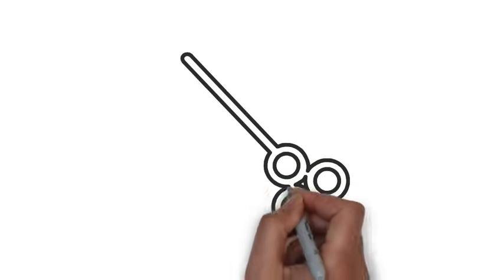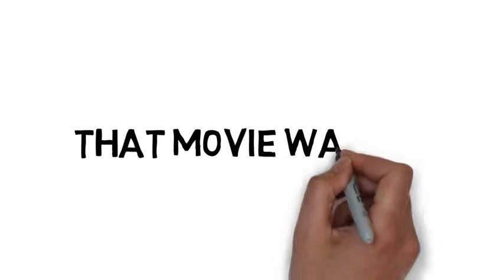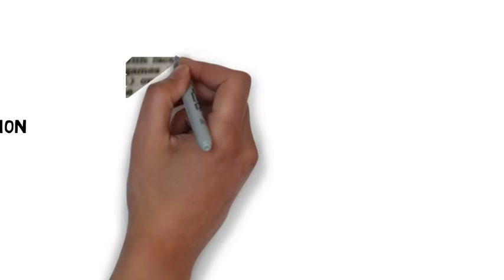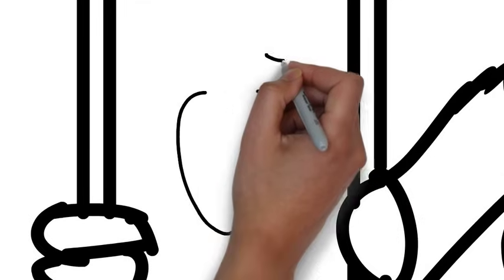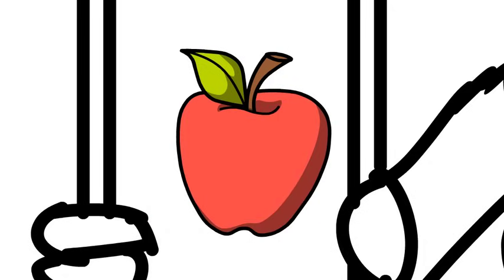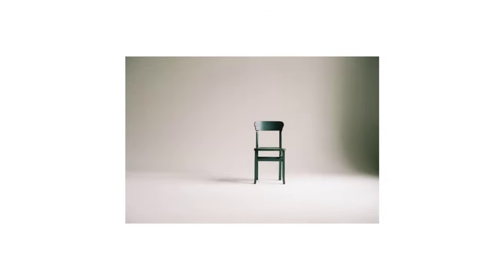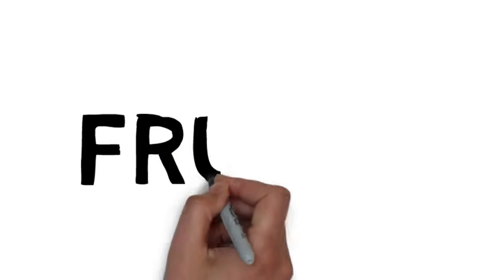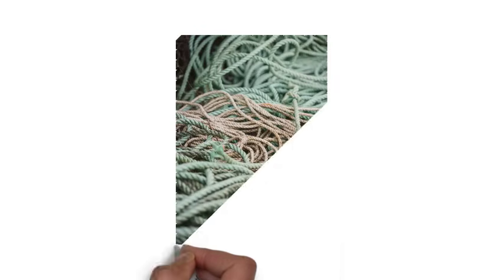How to Determine a Writer's Tone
Here is an introductory lesson on how to determine a writer’s tone. The lesson covers diction, denotation, connotation, and more. A worksheet with QR code has been provided.

These are the questions I ask students after watching the video:

Watch the video and answer the following questions:

1. What do you look at to analyze the tone of a piece of writing?

2. If you want your parents to buy you a video game system, what kind of tone would you use?

3. What kind of tone do news articles use? Why do you think they use this kind of tone?

4. What is a word's denotation?

5. What is a word's connotation?

6. Which two words given in the video have similar denotations, but different connotations?

7. To unravel the tone of a piece of writing, you must obsess over word ______________________.

👉If you enjoyed this content, please consider donating to the channel by clicking on the THANKS button under video's title. Thanks! Your support is appreciated!

My favorite books on writing:

The key to understanding a writer’s tone is simple: pay attention to their words.

It is an author’s diction--the word choices they make--that reveal the attitude the writer has towards their audience and subject. If a writer dazzles you with academic words, they are employing a formal tone--or perhaps a scholarly tone. If they use slang and say “aight” and “lit”--they are using an informal tone.

Tone--you see--is a tool of persuasion. If you want your parents to buy you a Playstation, you will talk about video games positively--as fun, entertaining, and--perhaps--a way for siblings to bond. You want your parents to see what you see: video games as a glorious activity that is exciting and brings people together. If you use the right words in just the right way--maybe--just maybe--they will see the light.

Writers do the same thing when they try to persuade you. They use specific words and phrases to convey a tone. News articles use a formal and serious tone to persuade you that they are objective and seeking truth. Some writers use humor and self deprecation to persuade you that they are humble and can be trusted.

To be an expert at discerning a writer’s tone, you must know the difference between denotation and connotation. A word’s denotation is its dictionary definition. Take the word apple for example. The dictionary definition--or denotation of apple is “the round fruit of a tree of the rose family, which typically has thin red or green skin and crisp flesh.” If words only had a dictionary definition, interpreting texts would be simple. However, words are complex and often come packed with emotions and ideas. These feelings that words invoke are called connotations. An apple--for example--can represent original sin and temptation, or the Big Apple--also known as New York City. The Big apple could conjure up ideas of a sprawling metropolis, or even giant rats.

The words frugal and cheap have similar denotations--to be careful with and not spend much money on. However, the connotations of each word are different. A cheap person is stingy and doesn’t want to spend money for selfish reasons. A frugal person is simply someone who is smart with money, and does not want to waste it on trivial things. If a person called me frugal, I would be proud. If they called me cheap, I would be offended. Both words have similar definitions, but elicit different feelings.

To unravel the tone of a piece of writing, you must obsess over word connotations. You have to feel words--and analyze why the writer used the words that they did. The compilation of a writer’s diction--or word choices--reveals the tone of the writer.

There is only one solution, one proven method to improve your ability to understand word connotations--you have to read. And you have to read a lot. The more you read, the more you become familiar with words and the contexts they are used.